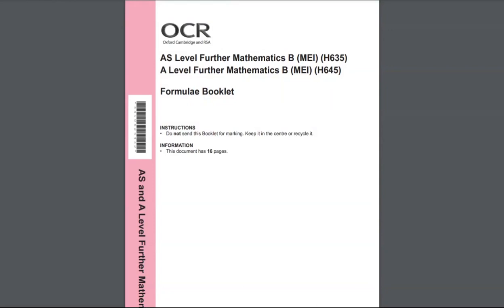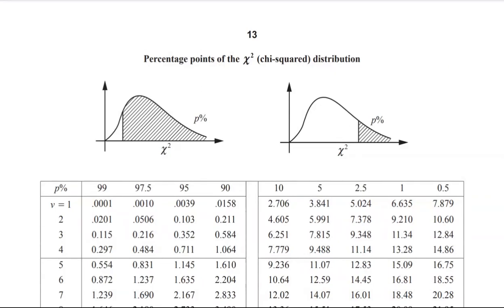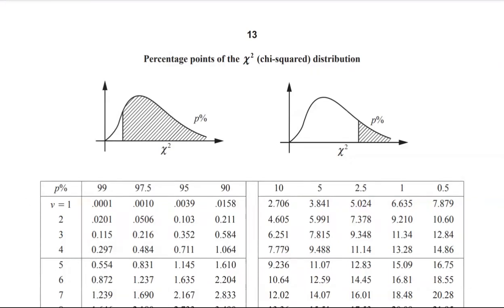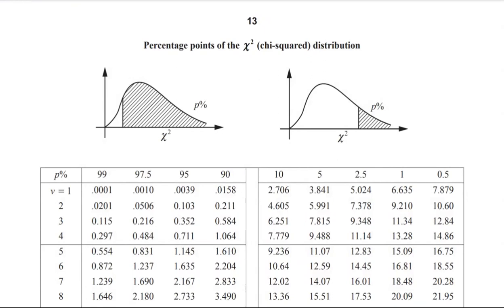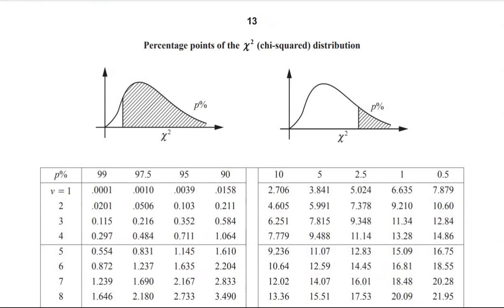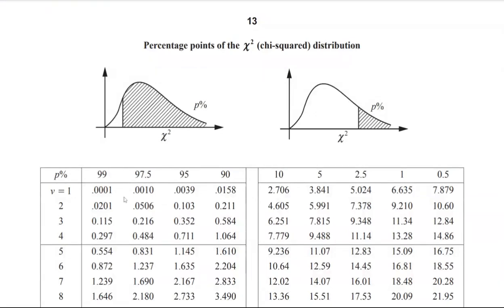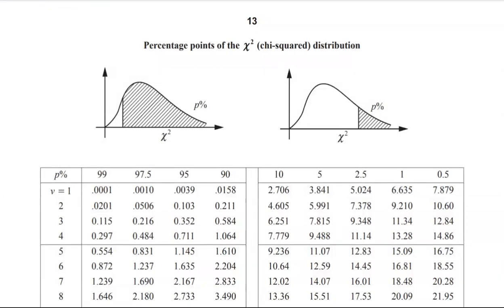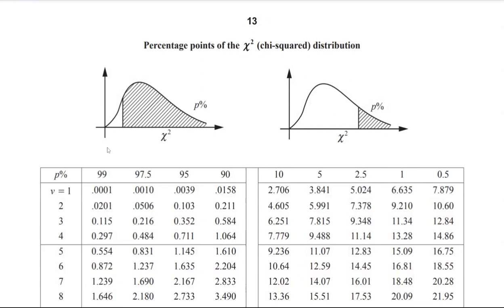OCR MEI Statistics Minor E: Chi-Squared Contingency Table Tests: 04 Critical Values